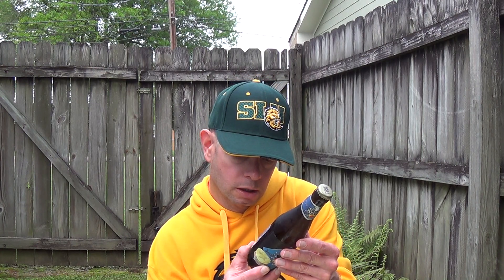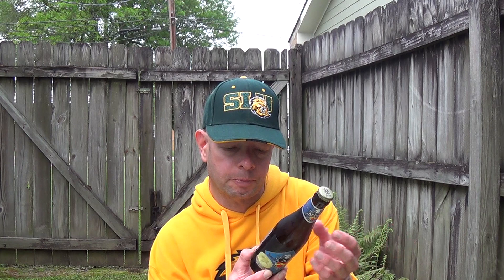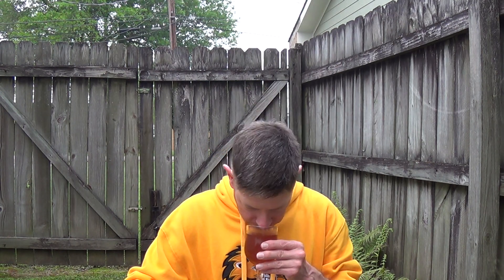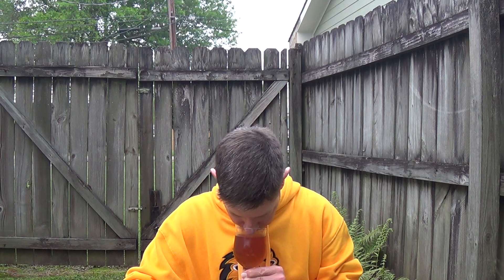Louisiana Beer Reviews: Arend Tripel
8% alcohol. Brewed in Belgium.

"A nobel bird asks for a nobel dish. Our delicious Arend Tripel suits a nobel white fish which allows the bitterness to fully unfold. May we encourage you not only to combine our beer with a dish but as well to use it to prepare these delicious meals. We might recommend a codfish casserole with pale celery and red peppers, turbot flavoured with mousseline sause or a delicious mild curry leek soup with eel. All seasoned with our lovely Arend Tripel!"